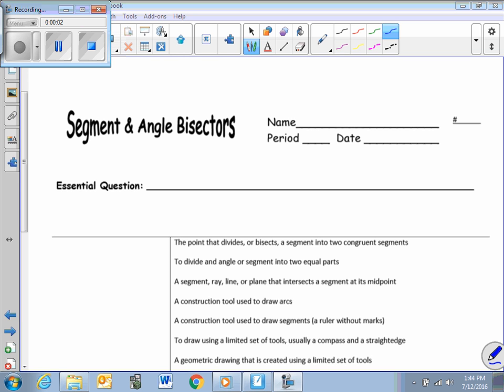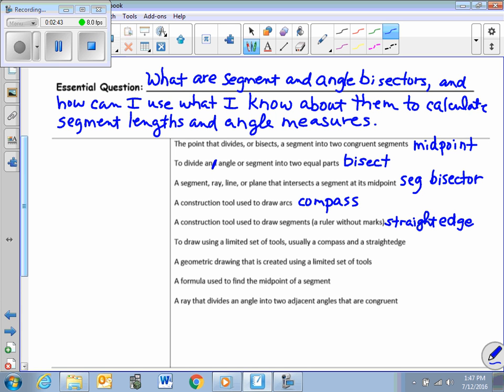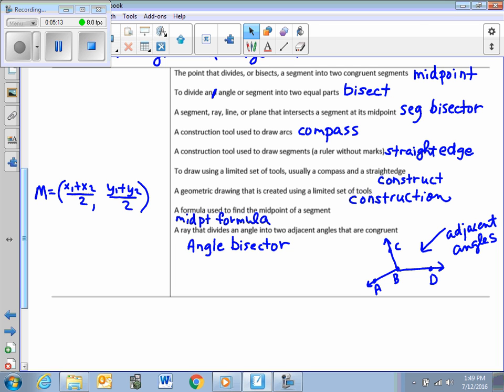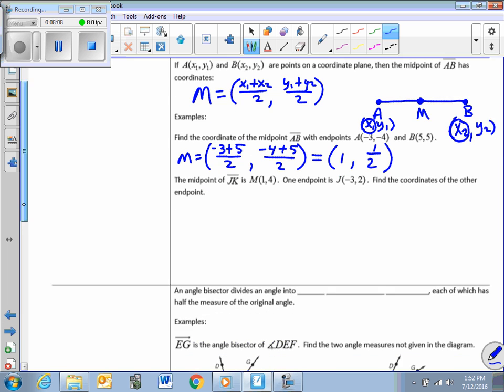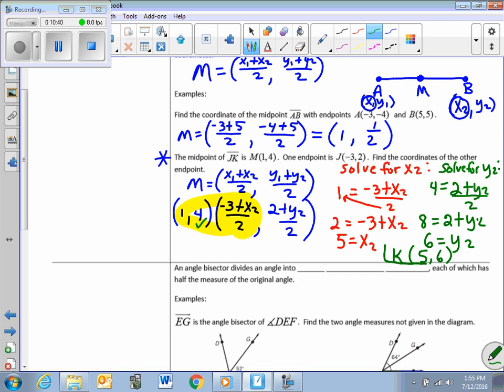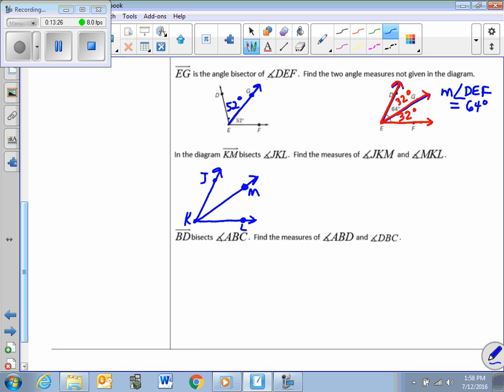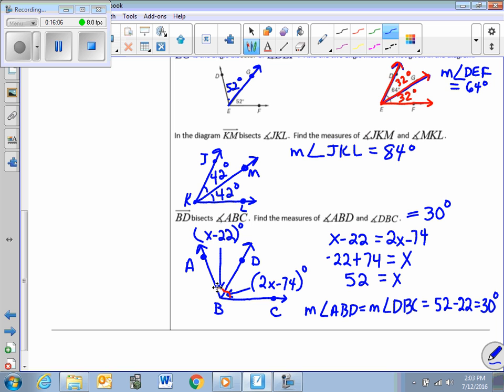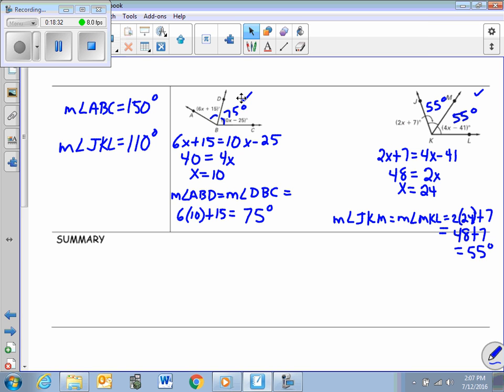Lesson 4 Segment and Angle Bisectors